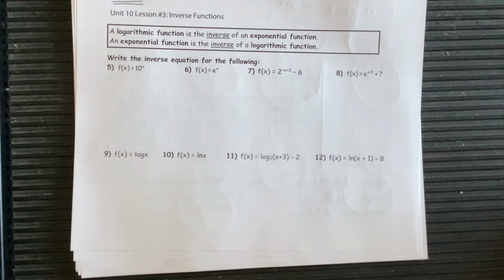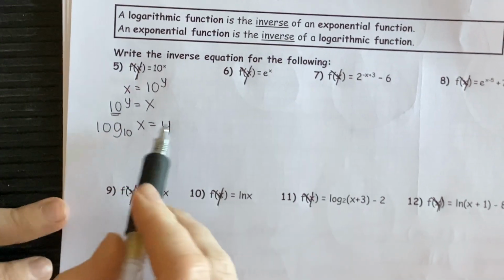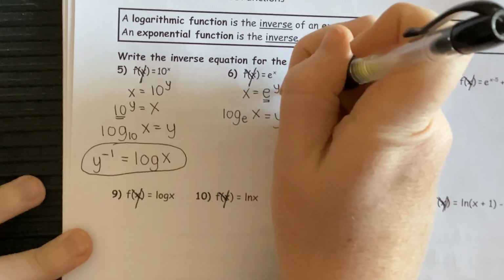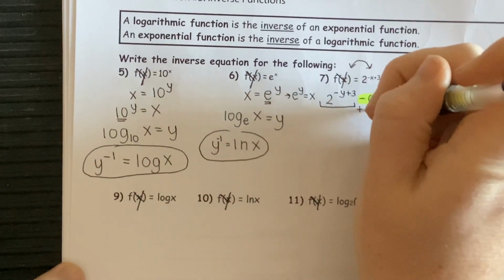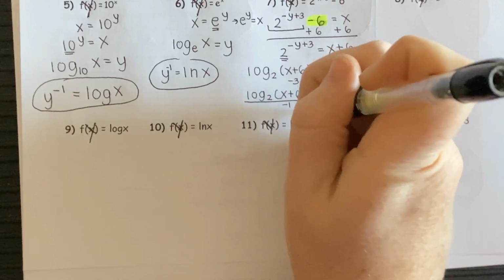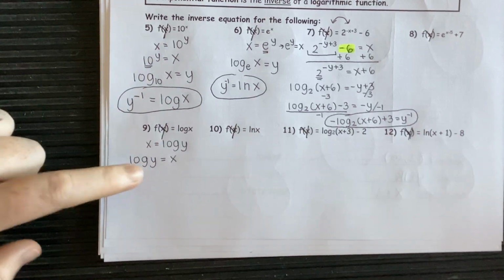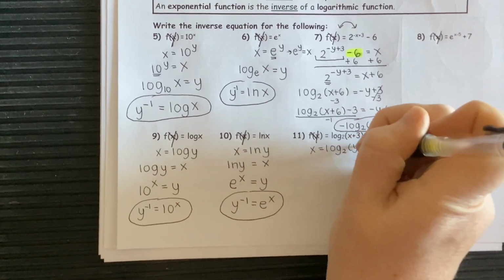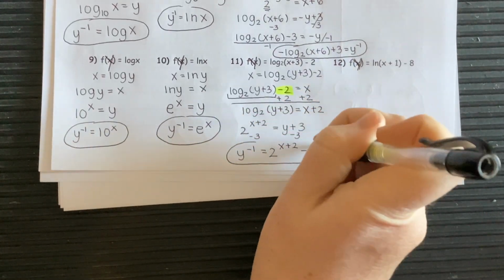Unit 10 Day 3